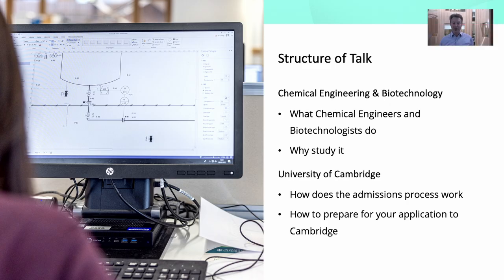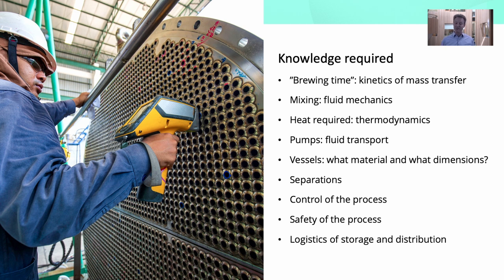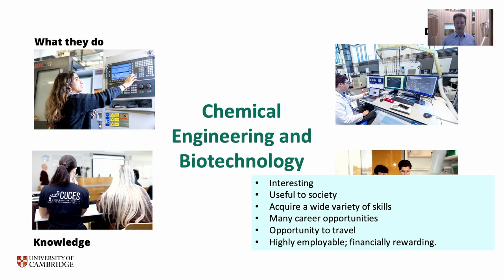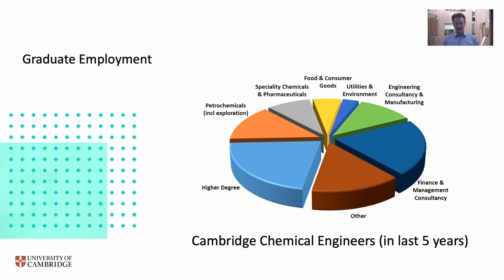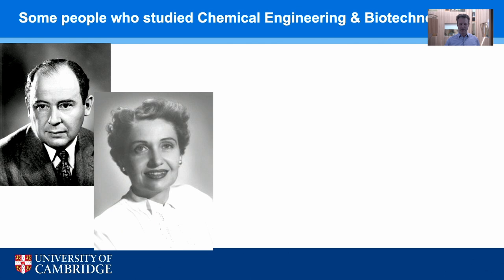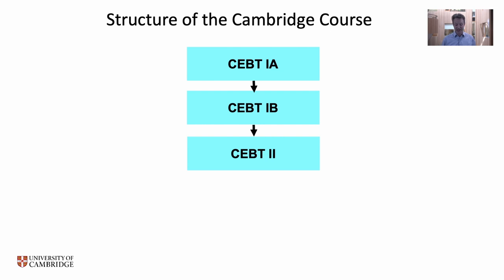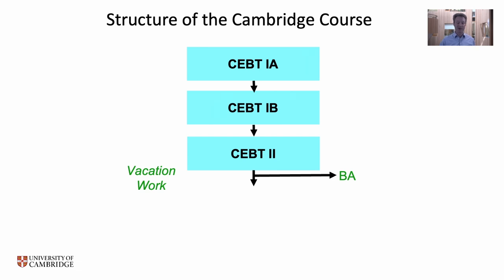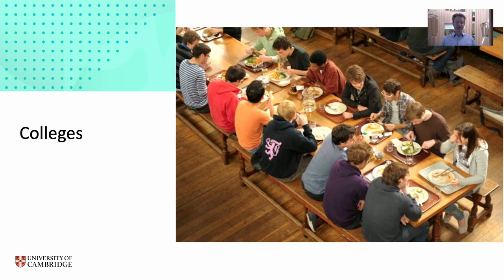Chemical Engineering & Biotechnology Undergraduate Course Intro [2024]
Professor Geoff Moggridge gives a detailed introduction to the CEBT undergraduate course offered at CEB. Topics touched on include an overview of course content entry requirements, the Cambridge admissions process, and more...

Recorded: 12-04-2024 at the Department of Chemical Engineering & Biotechnology